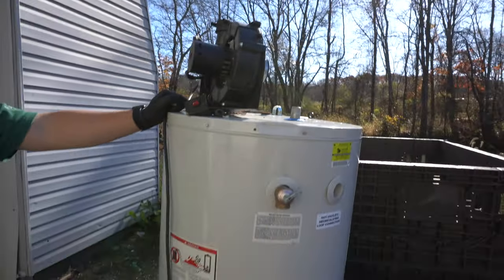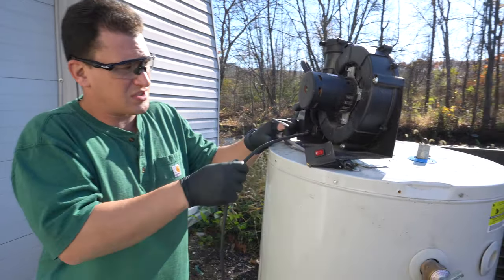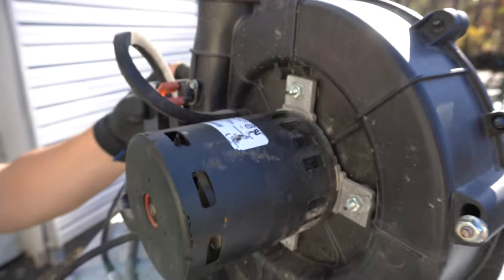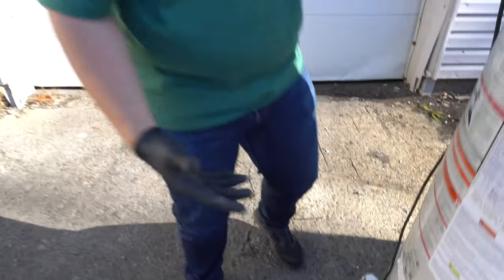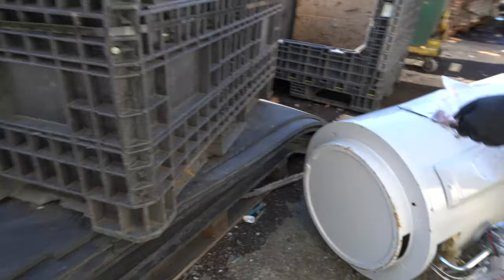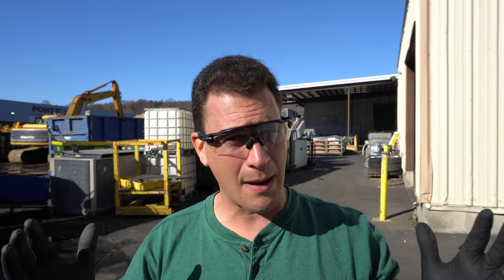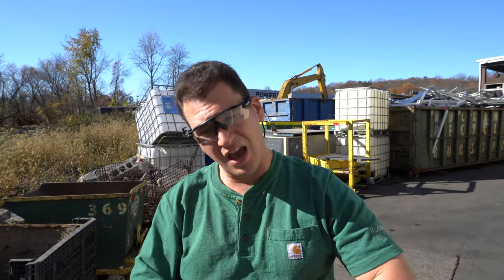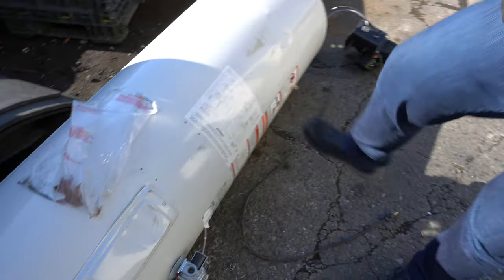Scrap Secret: Making A Profit on Water Heaters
📈 Check Scrap Prices - Tom walks through some of the things to look for when scrapping a water heater. Some yards will just take the whole unit for scrap, but if you're smart you can take a look inside and get some good stuff for some extra profit.